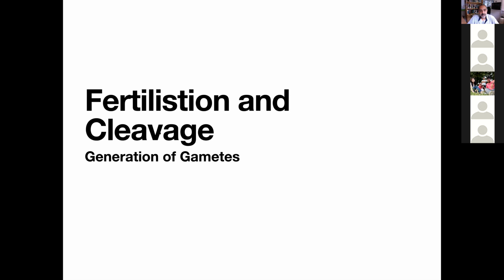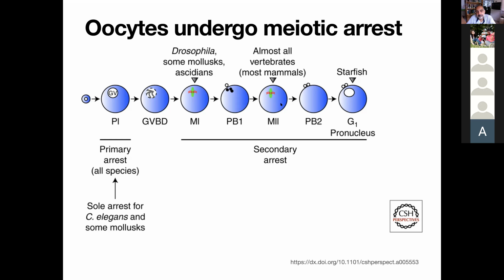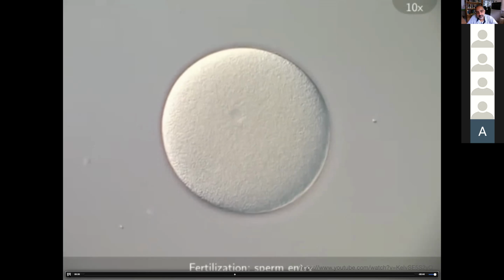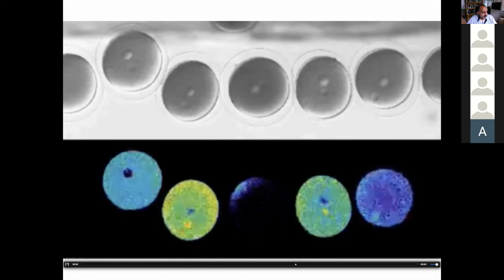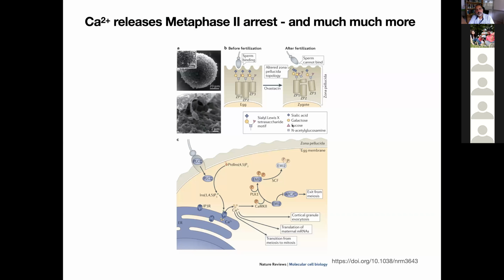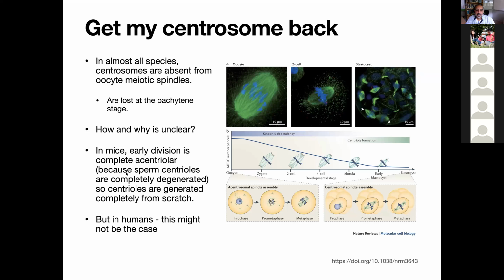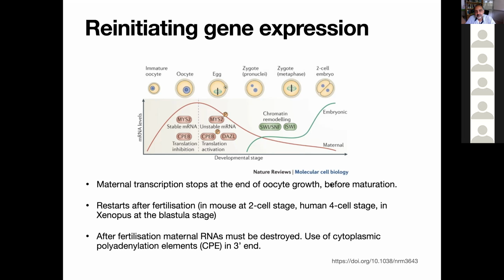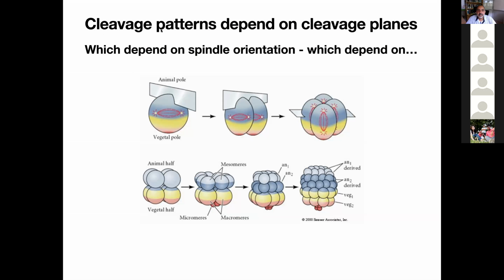Lecture 16 Oct 2020